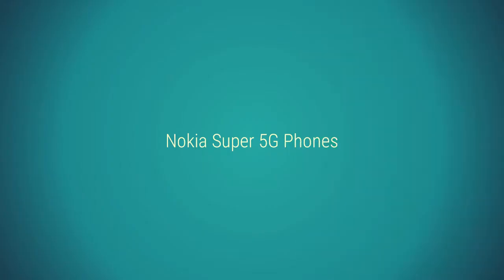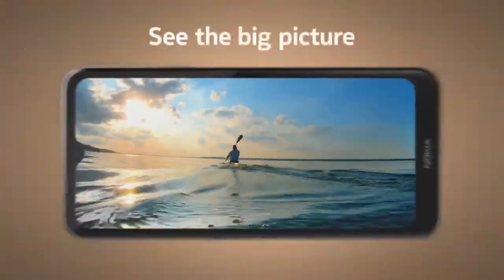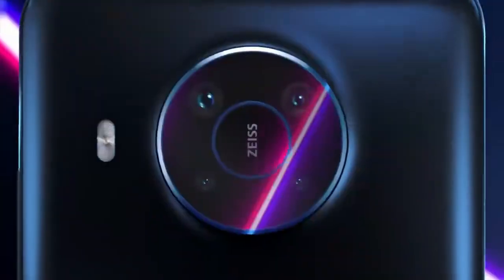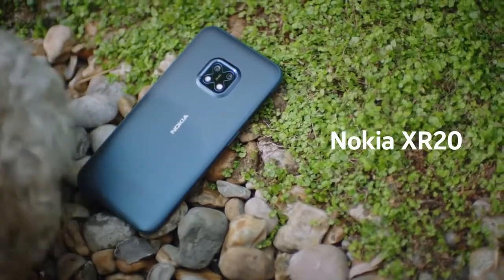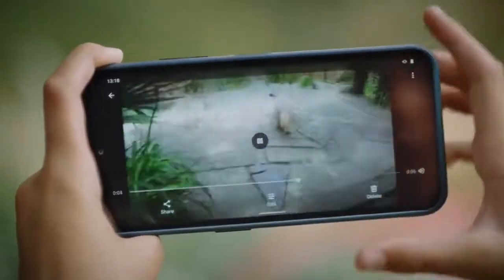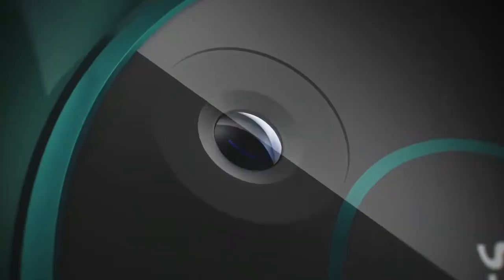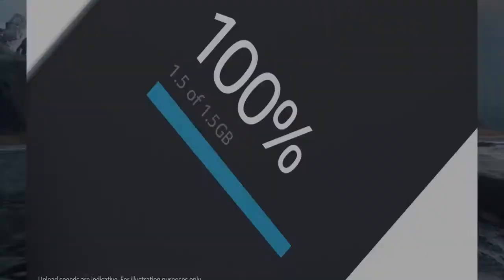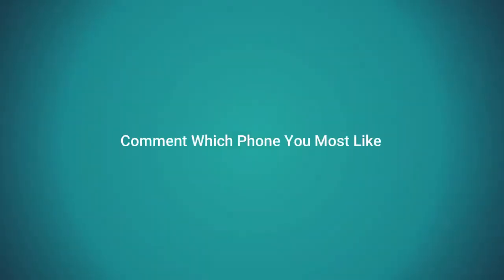Top 5 Nokia Super 5G Phones | 2022 | You Should Buy? | sirFM TV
This is about SMART (Social, Music, Adventure, Recreation and Technology).

You Can Buy Phones From Followings Links
No.1 Nokia G300:     (Comming Soon)
No.2 Nokia x100 :      (Comming Soon)
No.3 Nokia XR20
No.4 Nokia x10
No.5 Nokia 8.3

Helping Tags:
Top 5 Nokia Best Phones 2021 You Should Buy ?
Nokia 215 4G & Nokia 225 4G Unboxing - Which Should You Buy ?
Nokia 6300 4G in Pakistan | Insane Price!!
Nokia 225 4G Unboxing & Review | Price In Pakistan
Nokia 225 4G Feature Phone Wifi Hotspot WhatsApp YouTube & Dual 4G Test
Top 5 Nokia Best Camera Phones `| Ultratech
Nokia X100 - 5G,Snapdragon 888,108MP Camera,12GB RAM,6000mAh Battery/Nokia X100
Nokia 8.3 5G | Unboxing & Full Tour
Nokia X20 Full Tour | Camera, Gaming & More
Nokia XR20 VS Nokia X20 Ultimate Comparison | Why The HUGE Price Gap?
nokia top 5 gaming phone,
nokia top 5 mobile 2021 under 15000,
nokia top 5 phones,
top 5 nokia keypad phones,
top 5 nokia phones under 15000,
top 5 nokia ringtones,
nokia top 5 mobile,
top 5 best nokia smartphone,
nokia top 5 mobile 2020 under 15000,
nokia top 5 smartphone,
nokia top 5 mobile 2020,
nokia 5g phones,
nokia 5g smartphone,
nokia 5g phones 2021,
nokia 5g phone,
nokia 5g review,
nokia 5g android phone,
nokia 5g antenna,
nokia 5g access point,
nokia 5g android,
nokia 5g all mobile,
nokia 5g android mobile,
nokia 5g all mobile price,
nokia 5g australia,
nokia 5g business,
nokia 5g cell phone,
nokia 5g compatible phone,
nokia 5g contracts 2021,
nokia 5g cpe specification,
nokia 5g demonstration video,
nokia 5g dumb phone,
nokia 5g dual sim,
nokia 5g device